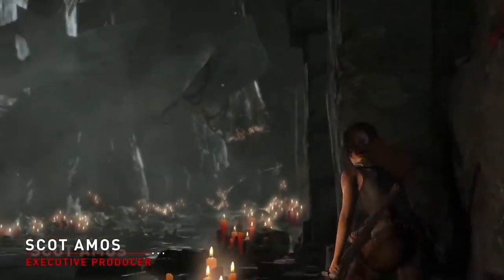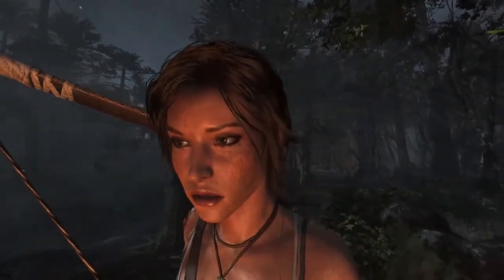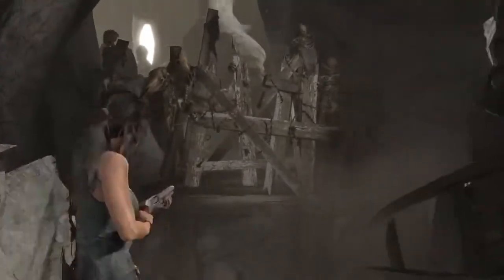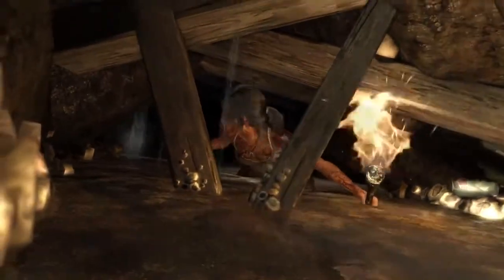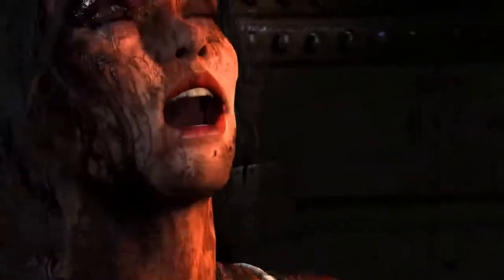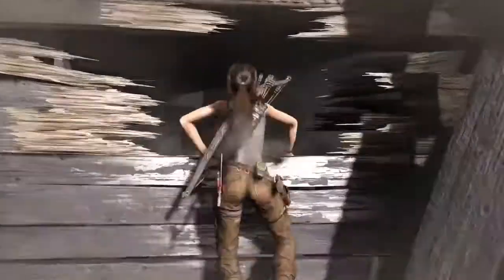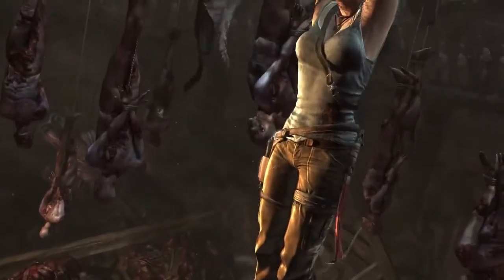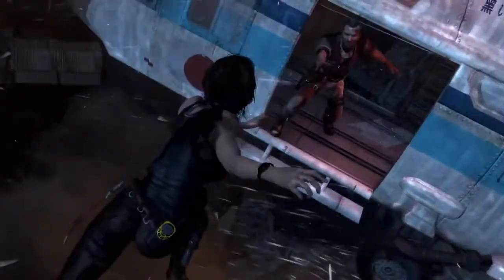Tomb Raider Definitive Edition The Definitive Lara Trailer